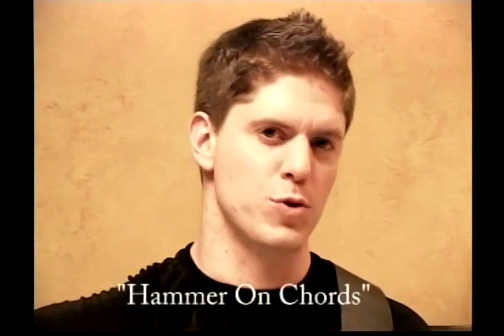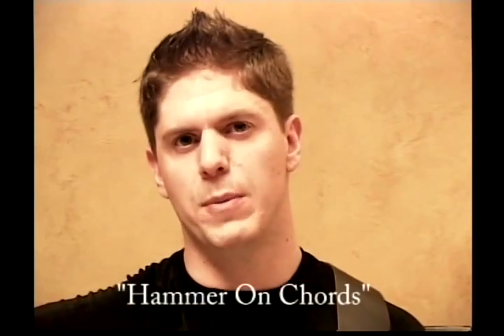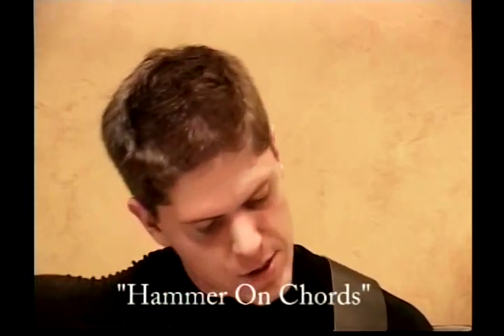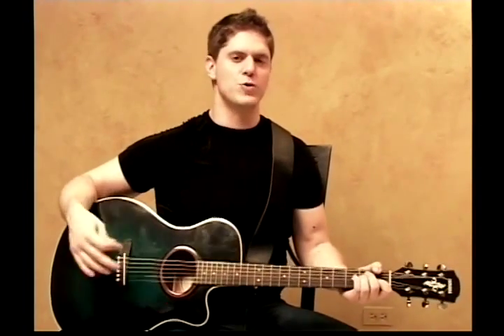Hammer On Chords - How to Spice Up your Guitar Chords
Here´s an excerpt from the course in DVD `Acoustic Mastery´ by Virtuwul.